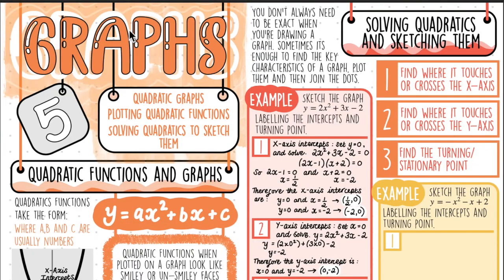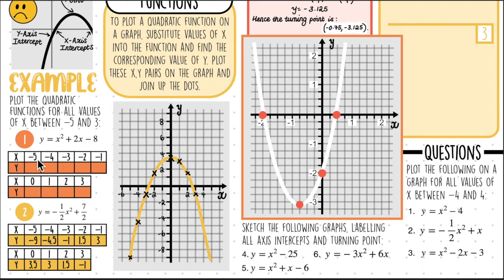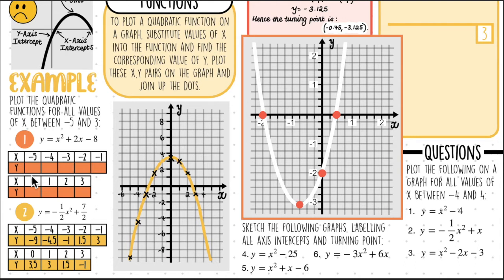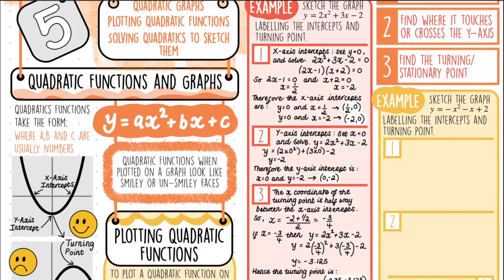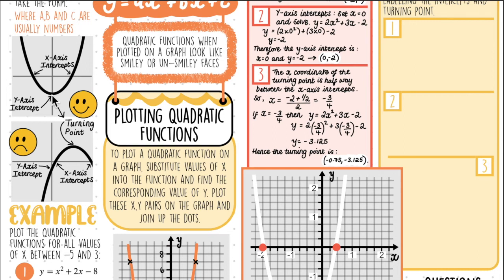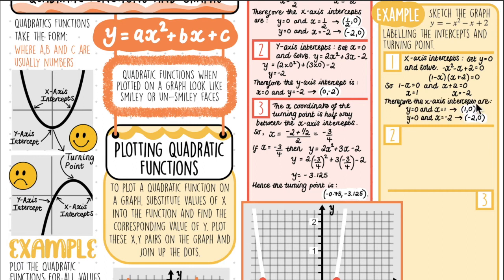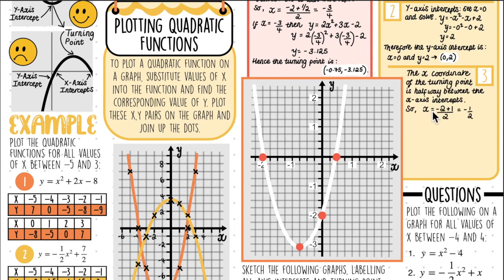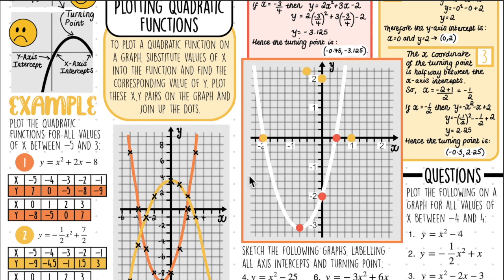GCSE - Plotting and Sketching Quadratic Functions - Maths help & revision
Alright everyone! Here we have the fifth section of the Graphs topic. I hope this video can be used as a form of online Mathematics class whilst schools are closed due to Covid-19 or for general revision/help in the future. I’m all ears when it comes to improving.

For image of the worksheet, answers sheets and other bits and bobs head over to my Instagram account: @MathsChelsea

Chelsea